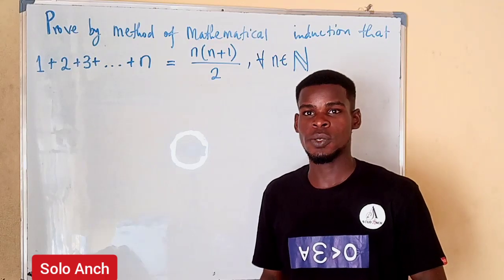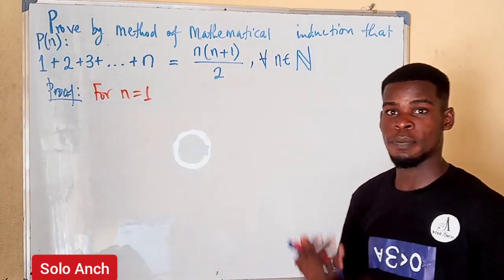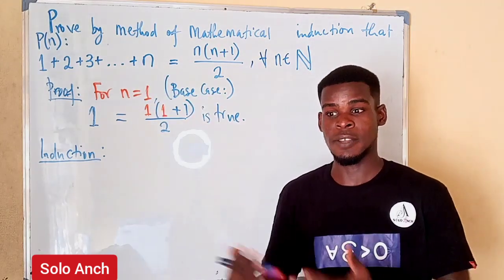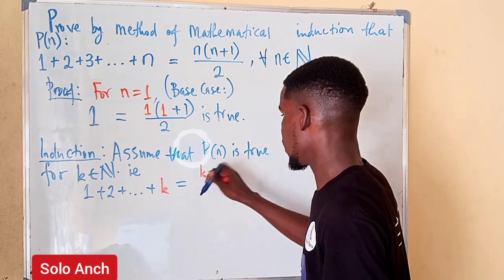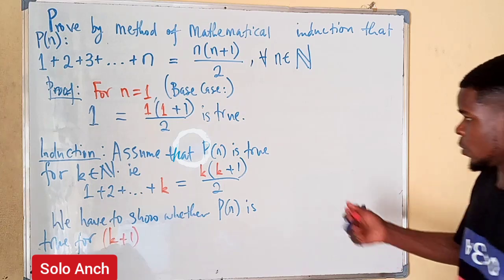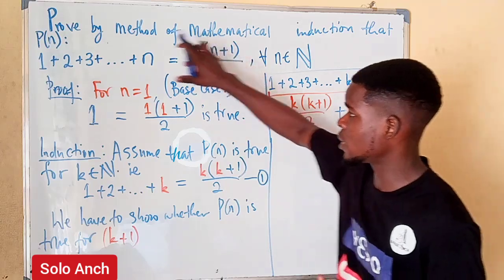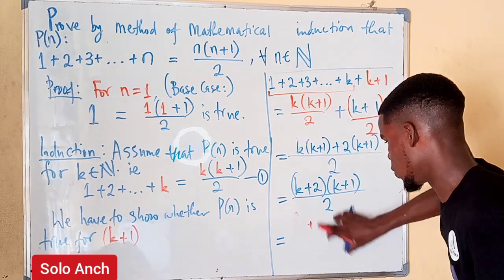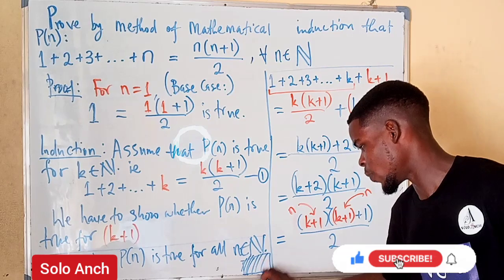Mathematical Induction | The sum of the first n Natural numbers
In this video, we'll be proving that the sum of the first n natural numbers, 1+2+...+n = n(n+1)/2. Mathematical induction being one of the most powerful method of prove is used to show that the above statement is true.